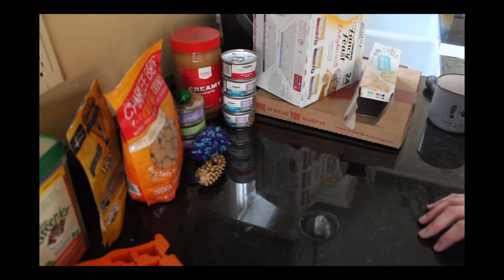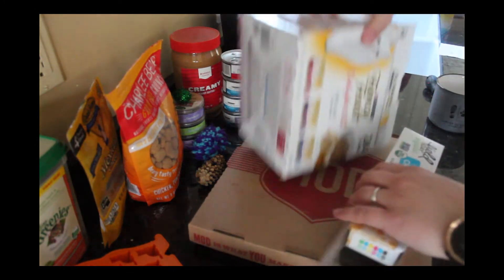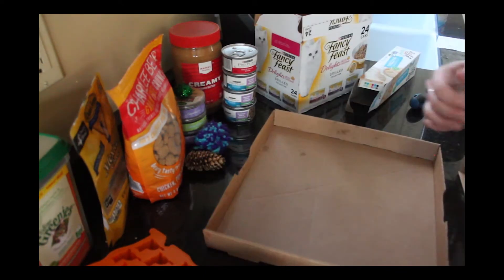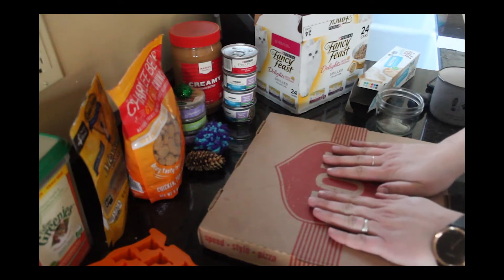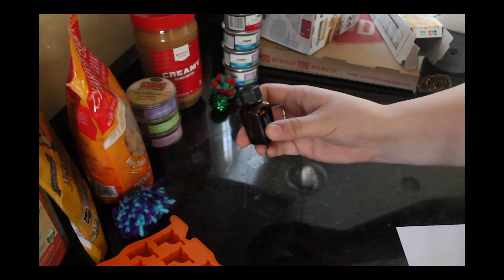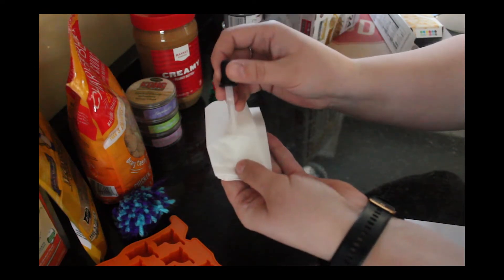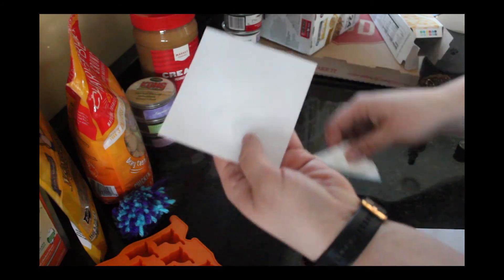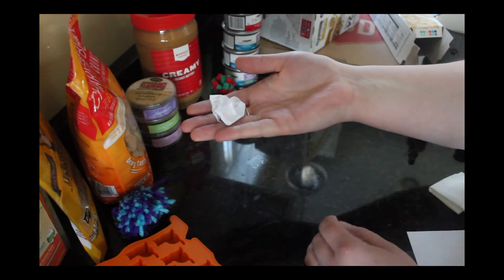Enrichment For Your Dog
Tips on making fun enrichment toys to keep your dogs life as interesting and entertaining as possible!